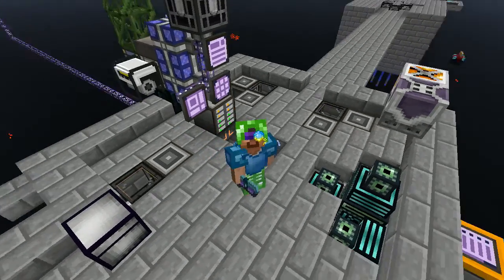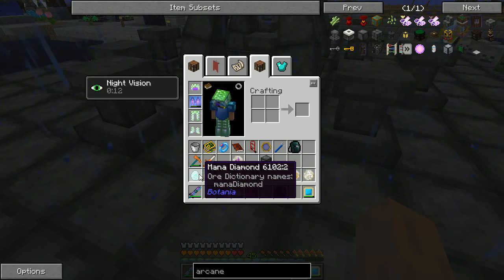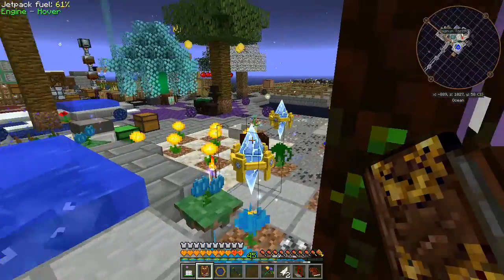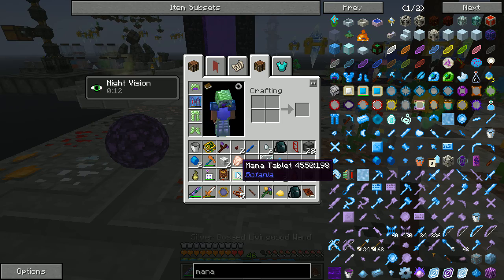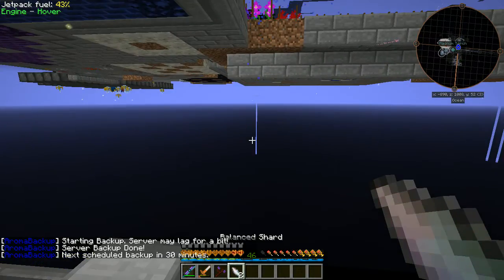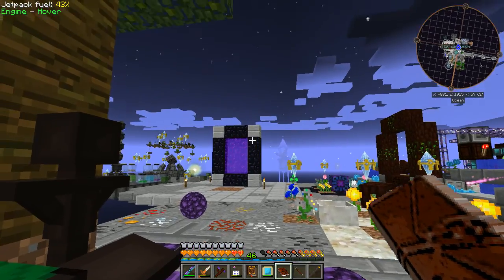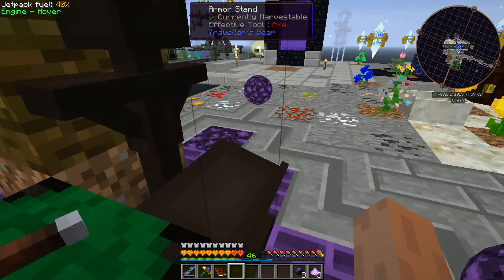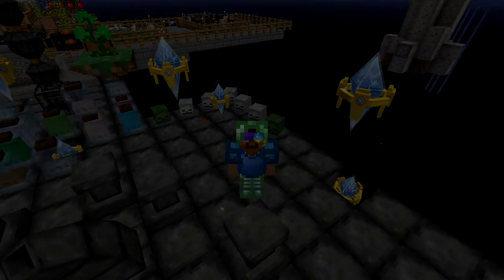Agrarian Skies 2: Ep 40 - Vis from Mana - A JadedCat Modded Minecraft Challenge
Agrarian Skies is back! This challenging skyblock quest pack has been refreshed for the 1.7.10 version of Minecraft.